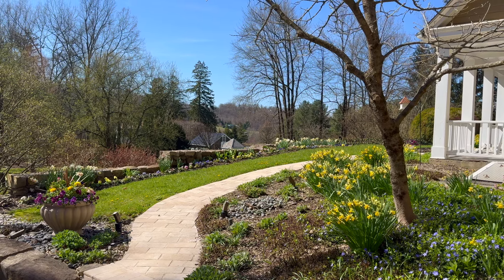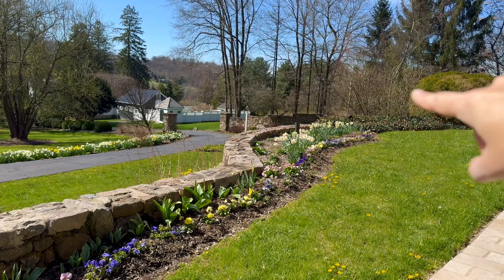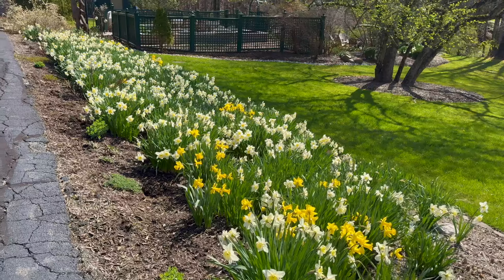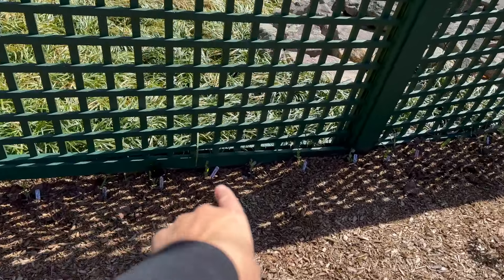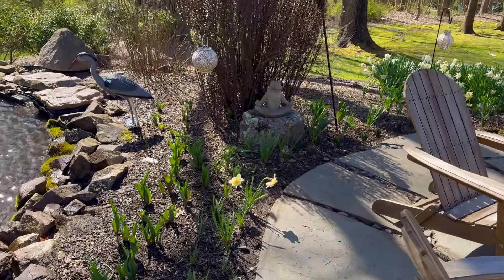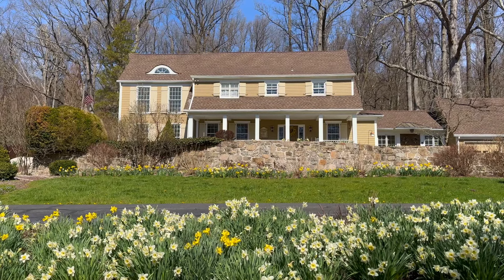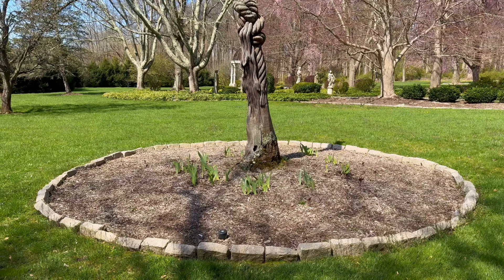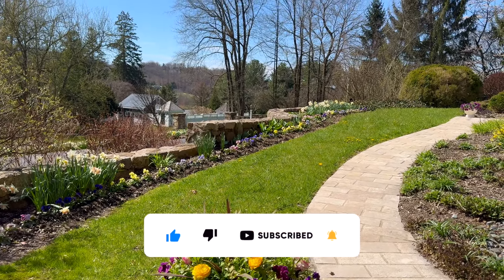April Garden Tour 2024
Lots of beautiful changes happening in the gardens this month! Wait until you see all the spring flowers featuring hellebores, daffodils, hyacinths, spirea, periwinkle and so much more. You'll hear all about the changes I made plus what's coming up! I'm even sharing two NEW garden spaces that will be planted up next month!

I wrote a book last year!

HI I’m Stacy! And I’m a self-taught master gardener who lives and gardens in northern New Jersey, zone 6a. I’ve been gardening for over 20 years and enjoy helping beginner gardeners find their inner green thumb, as well as discover a love for all things plants and flowers. I love to bring the outdoors inside my home too. So come grow stuff and create beautiful spaces with me.

⏰Time Codes⏰
00:06 Intro
00:45  Front Porch Garden
04:26  Driveway Gardens
07:09  Potager Garden
10:48  Front Pond Garden
11:46  New Cottage Garden
13:35  Pool Garden
17:19. Formal Garden
19:38  Zen Garden

Drop a comment if you have any questions or want more information.

Follow Me @bricksnblooms HERE!